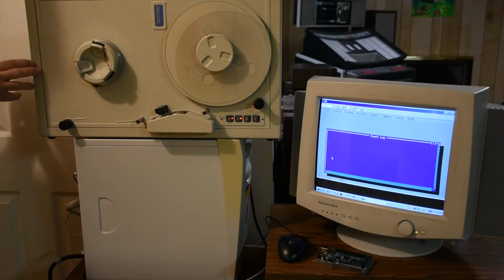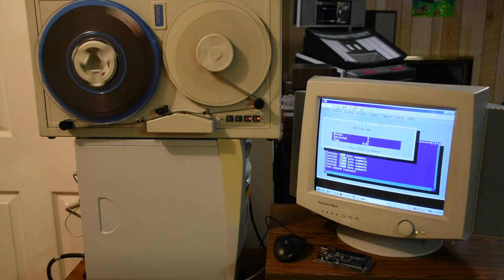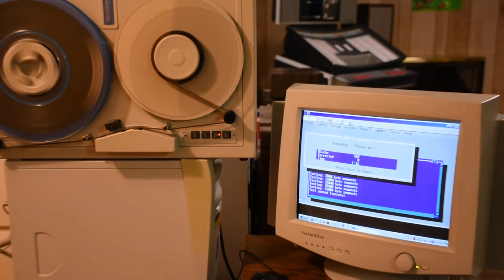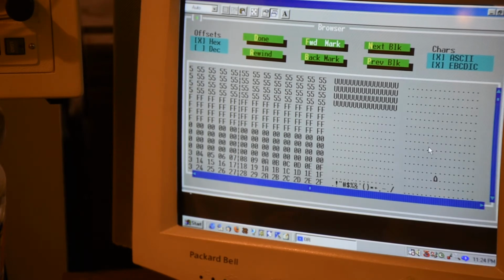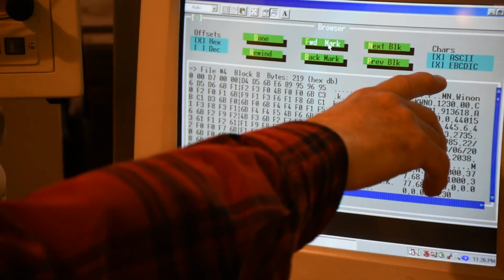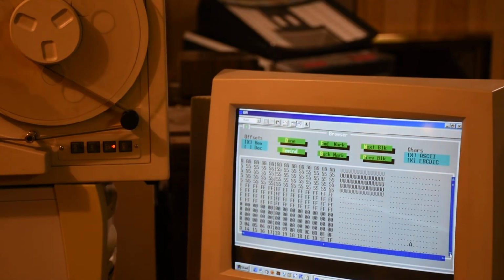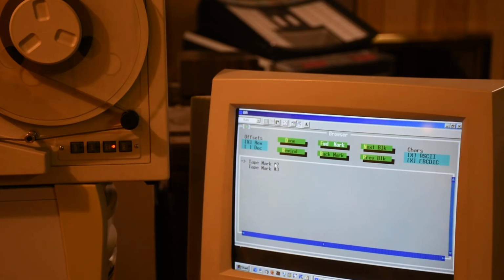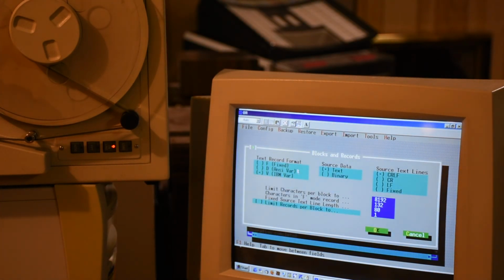Qualstar 1260 9-track tape operation review for Arduino controller project